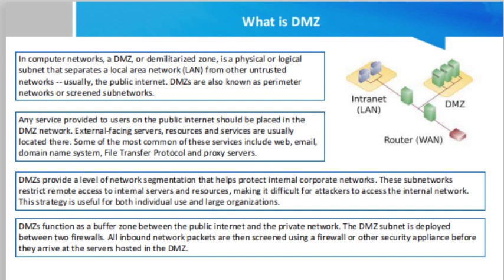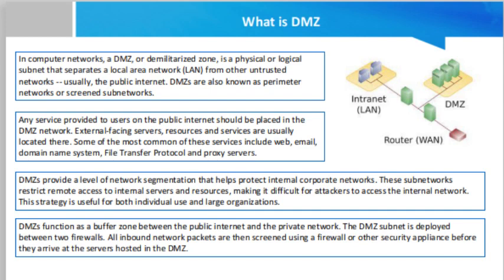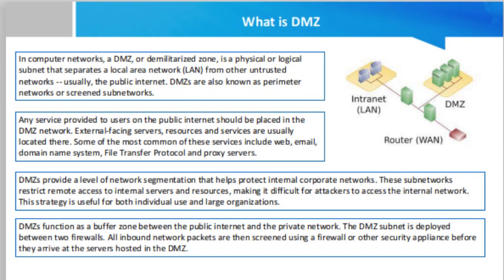What is DMZ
In computer networks, a DMZ, or demilitarized zone, is a physical or logical subnet that separates a local area network (LAN) from other untrusted networks -- usually, the public internet. DMZs are also known as perimeter networks or screened subnetworks.

Any service provided to users on the public internet should be placed in the DMZ network. External-facing servers, resources and services are usually located there. Some of the most common of these services include web, email, domain name system, File Transfer Protocol and proxy servers.